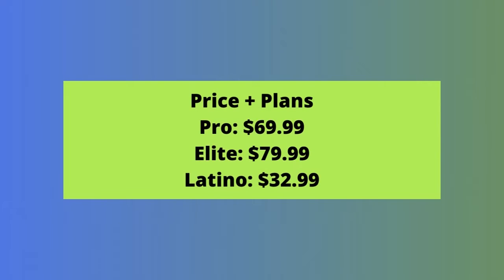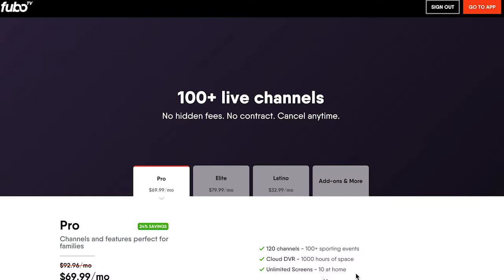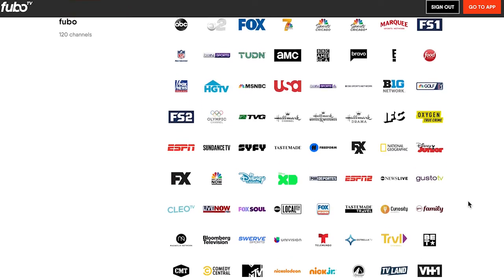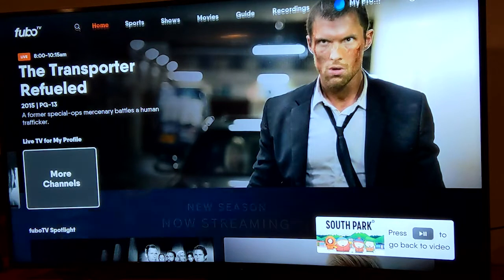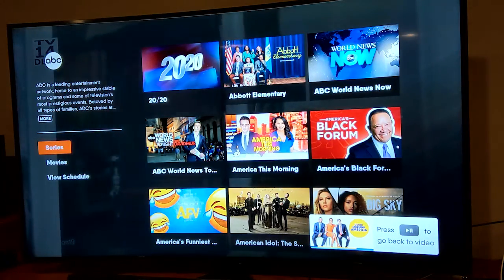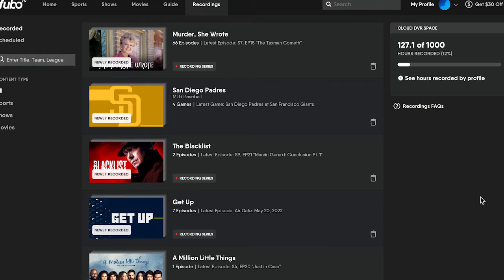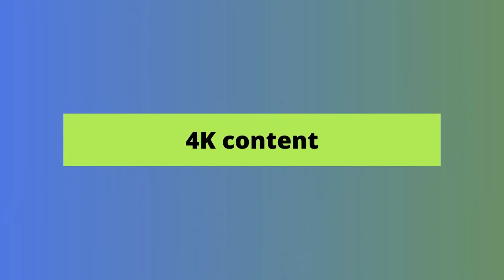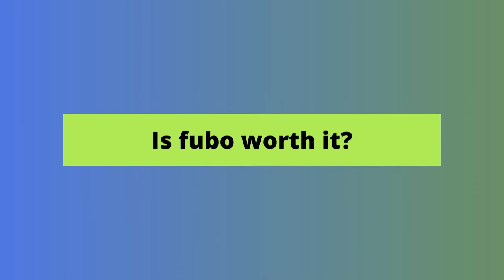FuboTV Review | Is the Premium Cable Replacement Worth it?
*Update: FuboTV has increased its prices, with plans now starting at $75+ per month.

It has been awhile since our last fuboTV review. It’s a solid premium live TV streaming service, but do recent changes mean you should look elsewhere?

FuboTV is what we would call a cable-lite service that has a lot to offer. It includes over 100 popular channels, a healthy DVR, and a robust platform. But, should you consider it as a way to watch your favorite shows and live sports?

Watch our fuboTV review to get an in-depth look at the platform and how it stacks up against competitors like YouTube TV and Hulu Live.

Quick Jump Sections:
0:00 - fuboTV Review
0:55 - How much does fubo cost?
3:15 - fuboTV channel list
5:14 - What it's like to use the fuboTV streaming service
8:15 - Cloud DVR
9:50 - 4K content and Dolby sound
10:39 - Supported devices
11:02 - Is fuboTV worth it?

👉 FuboTV Review: Is it Worth $70 A Month?

👉 Top Fubo Alternatives: 5 Top Choices to Stream Live TV -